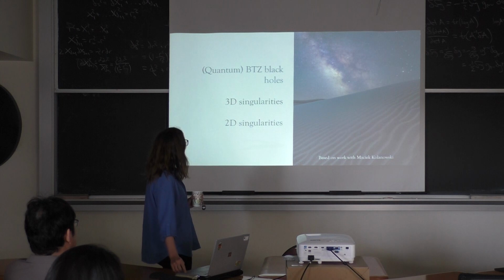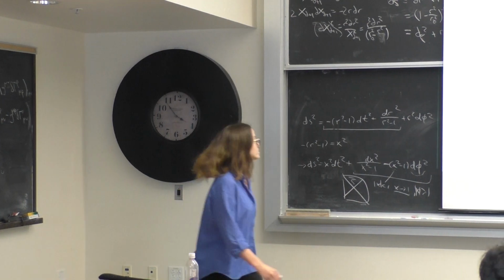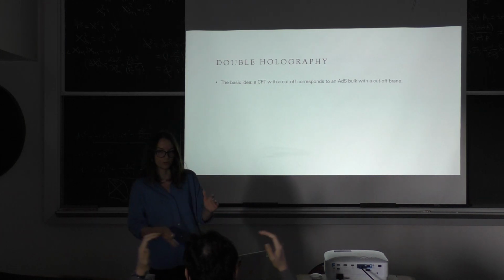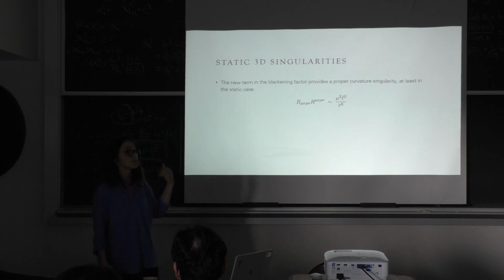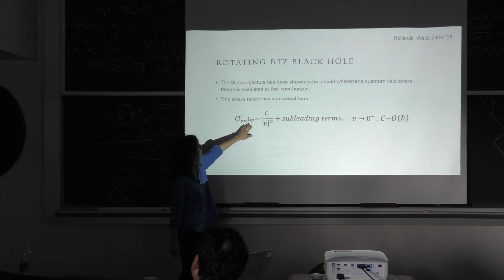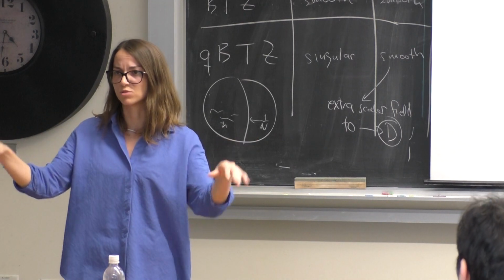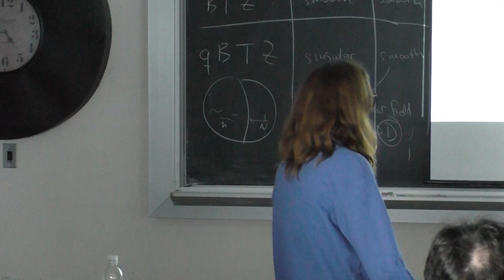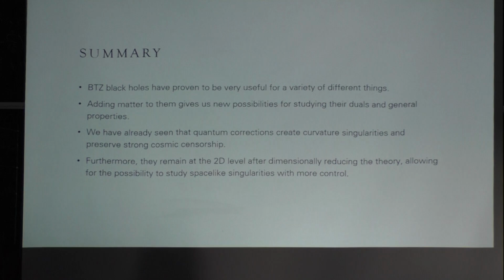Marija Tomasevic (Ecole Polytechnique): Low d singularities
Presented as part of the Berkeley Center for Theoretical Physics string theory / HEP-QIS seminar on February 28, 2024.